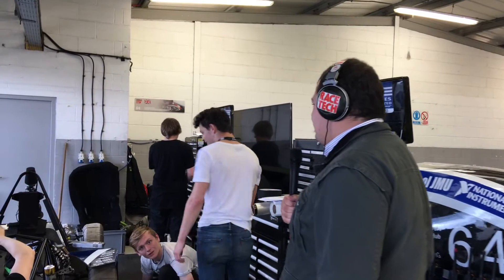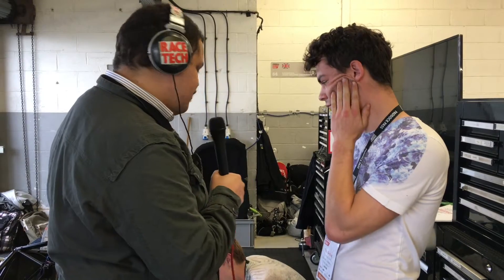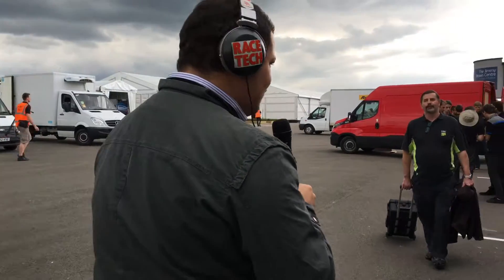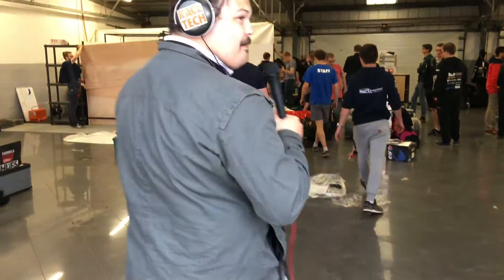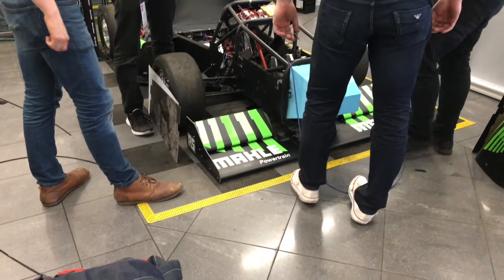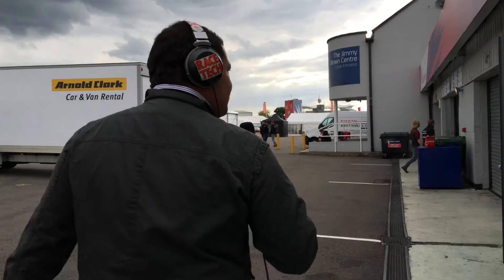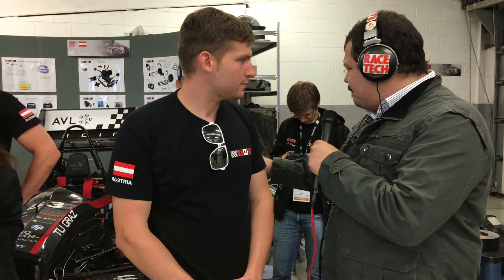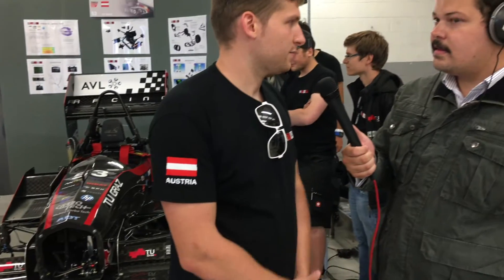Formula Student UK 2016 Set Up Day Preview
Seb Scott goes behind the scenes with Race Tech TV as teams from around the world arrive at Silverstone ahead of Formula Student UK 2016